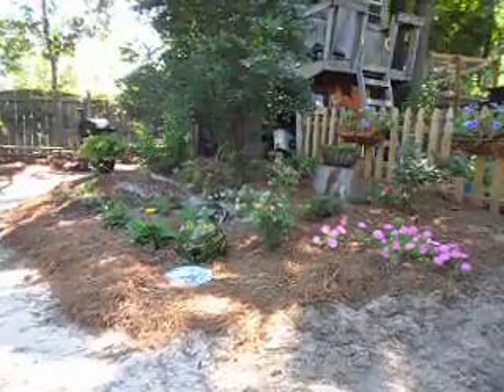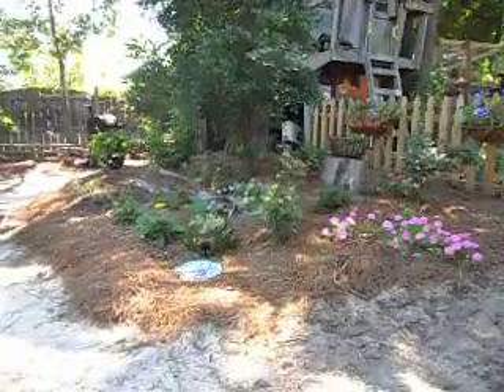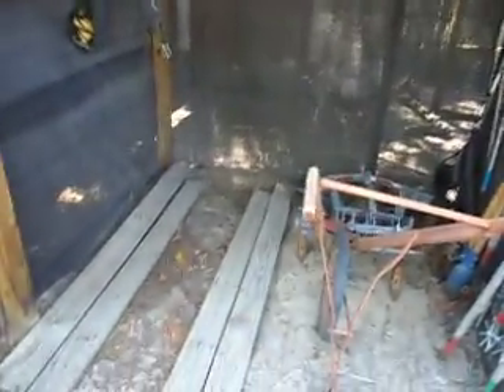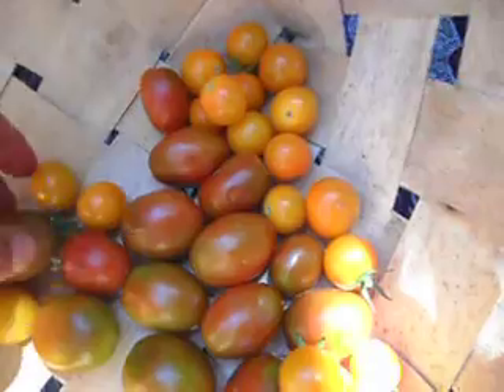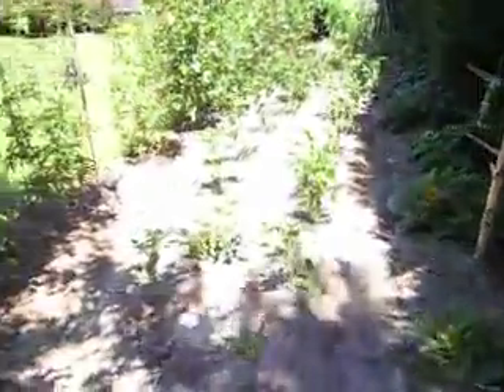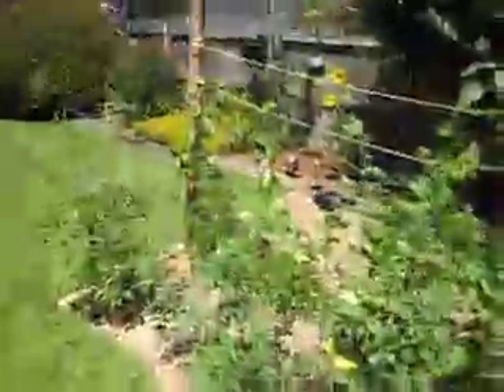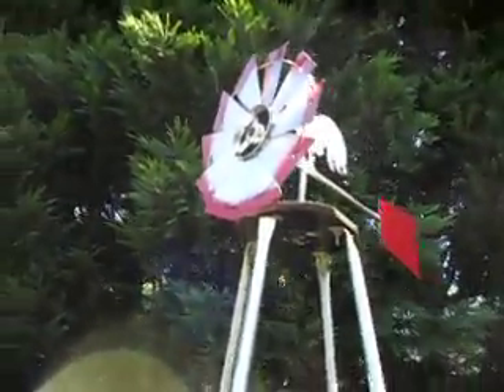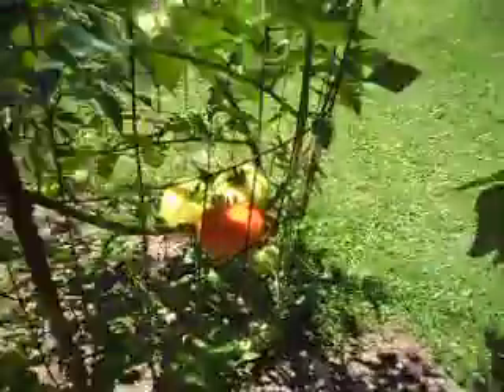Whats new on the farm